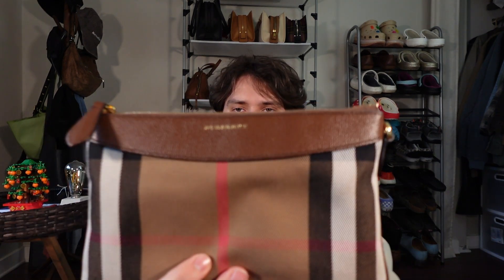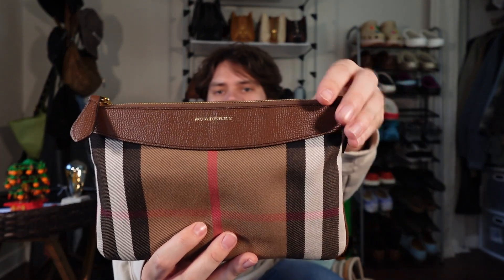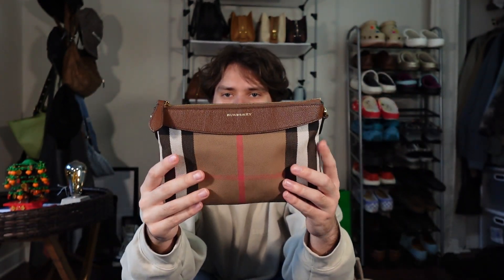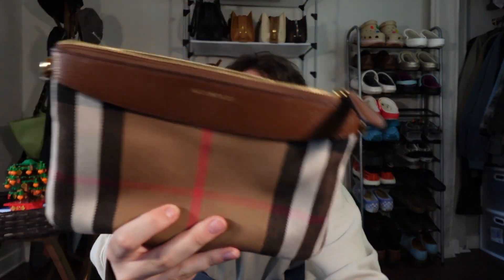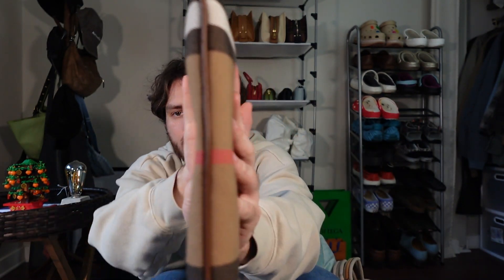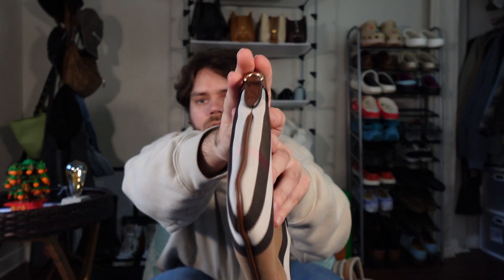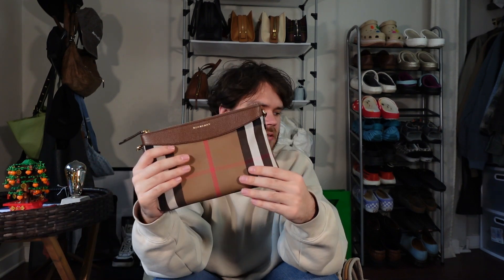The fair with Burberry and MZ Wallace